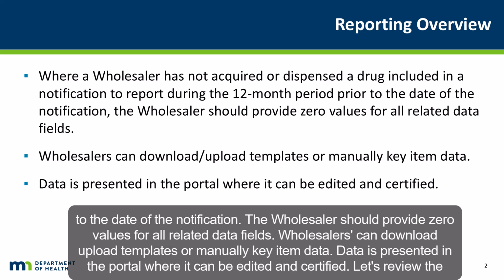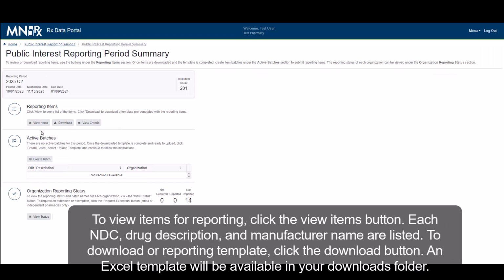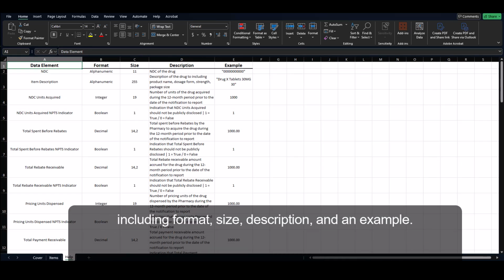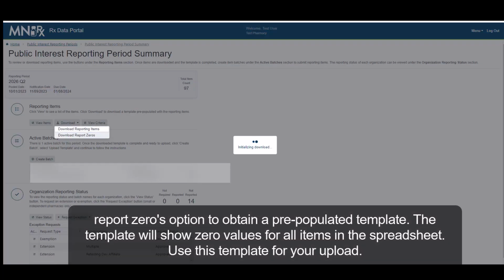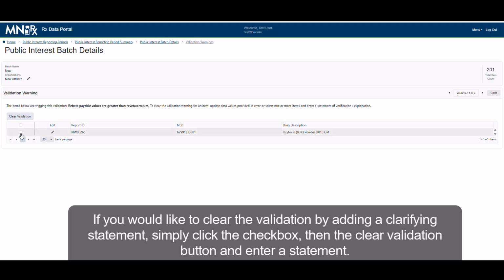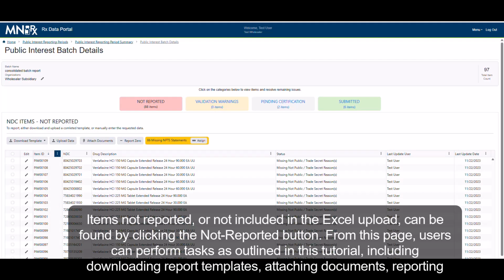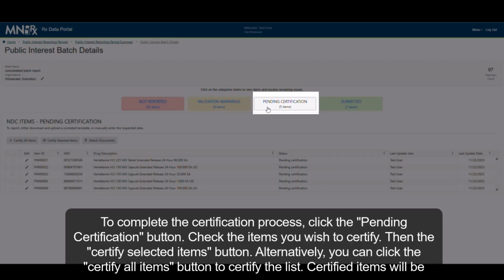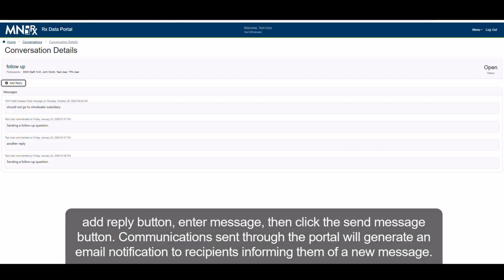Wholesaler Public Interest Reporting Tutorial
This tutorial for wholesalers covers the submission process for the Prescription Drug Price Transparency Act's Public Interest Reporting. for more information.